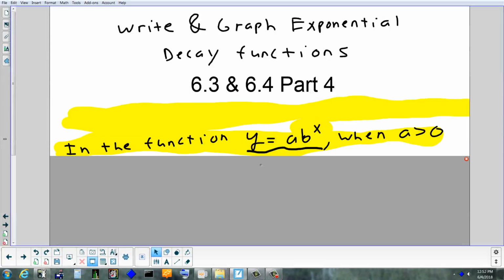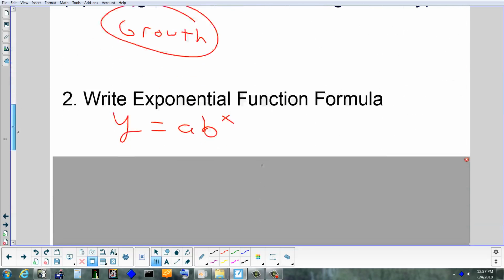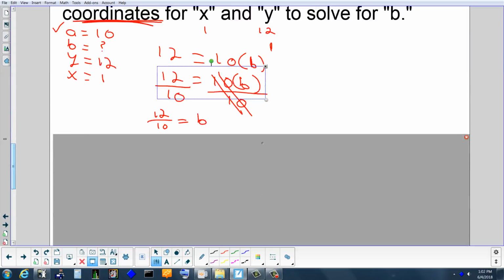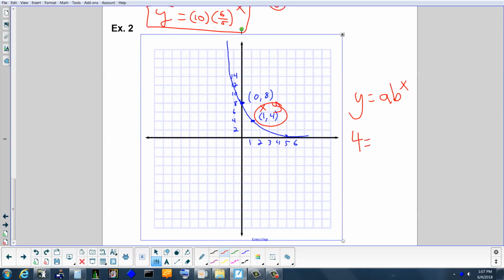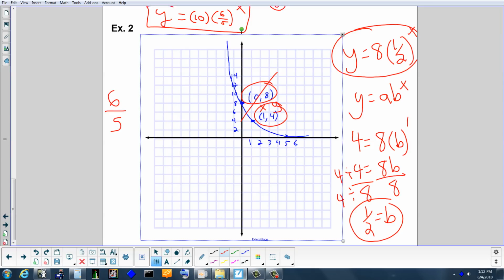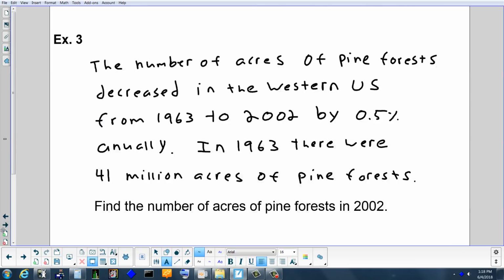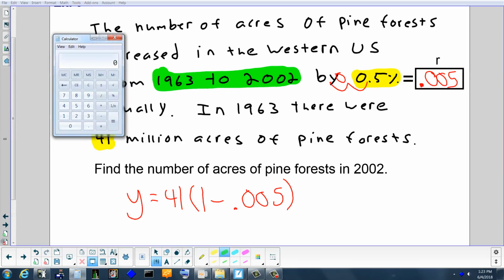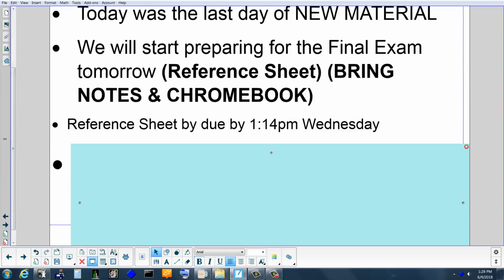6.3 & 6.4 Exponential Functions (Part 4)